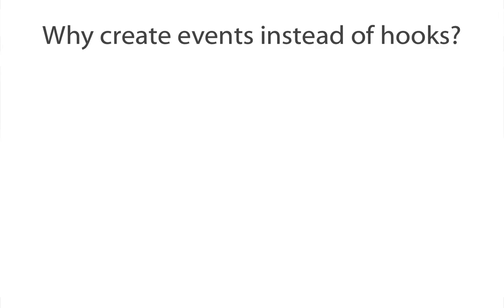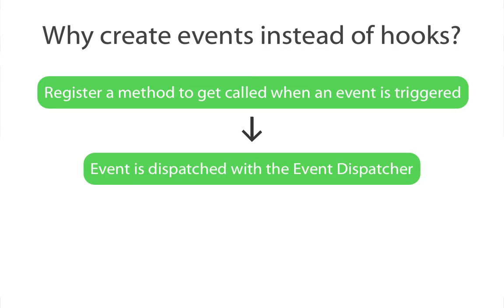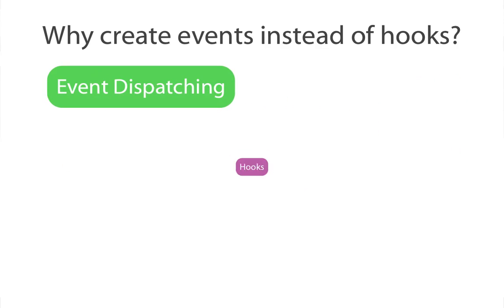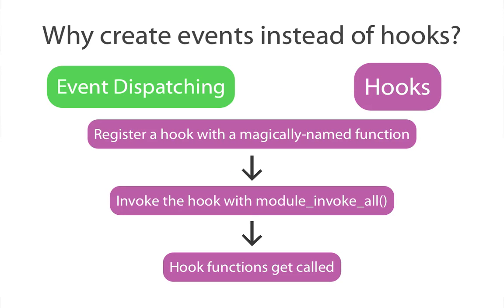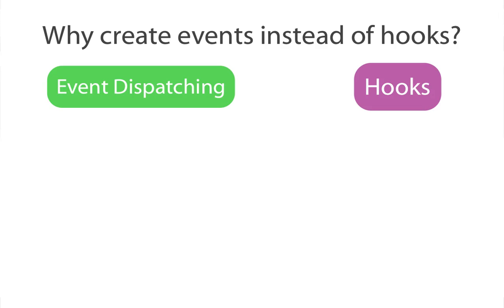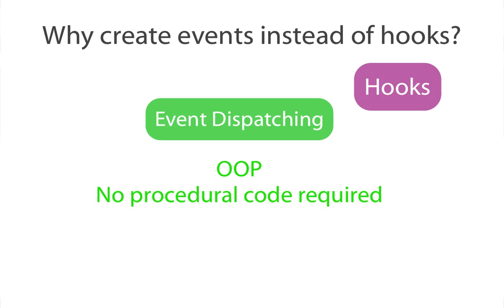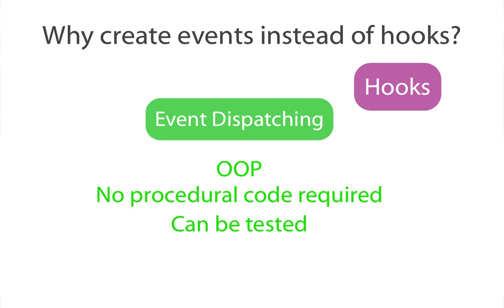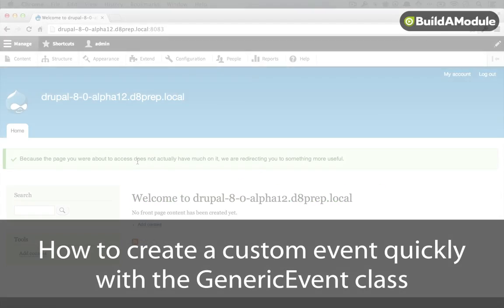169. Why you might choose to create events instead of hooks